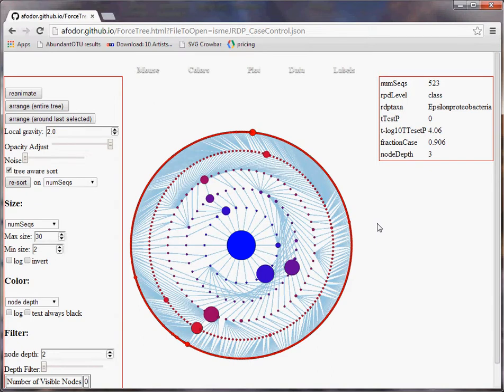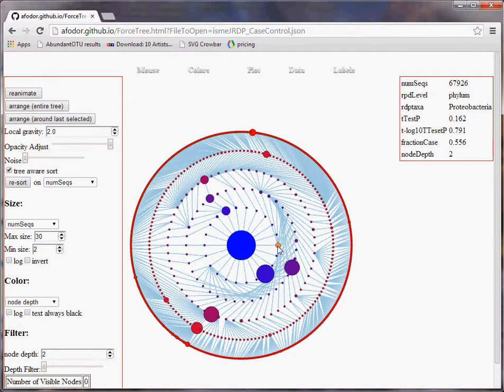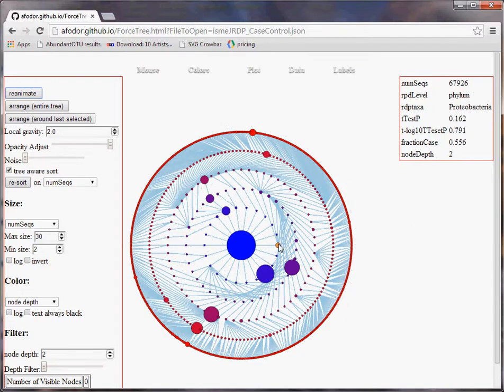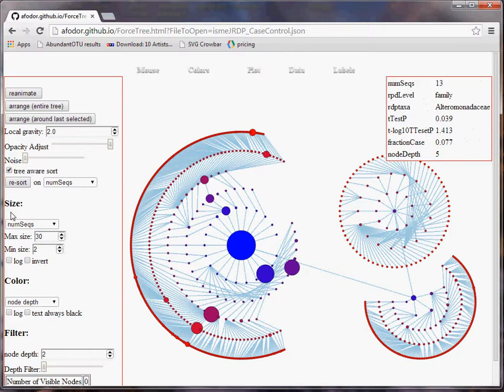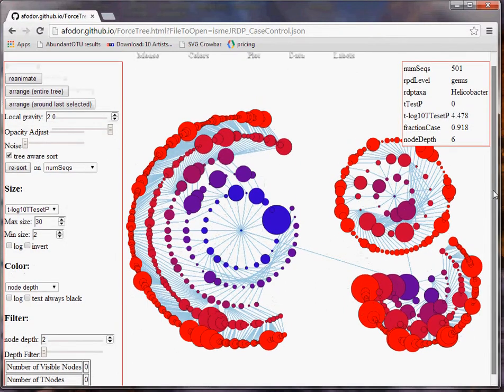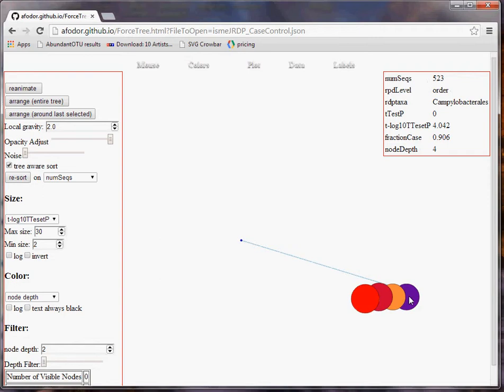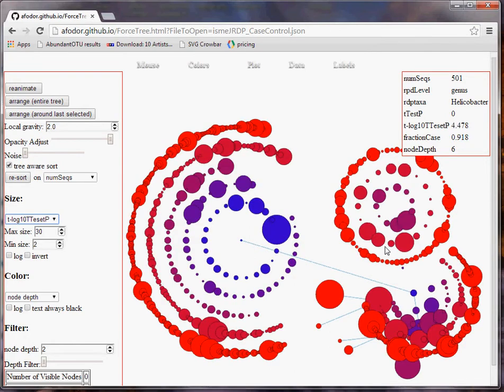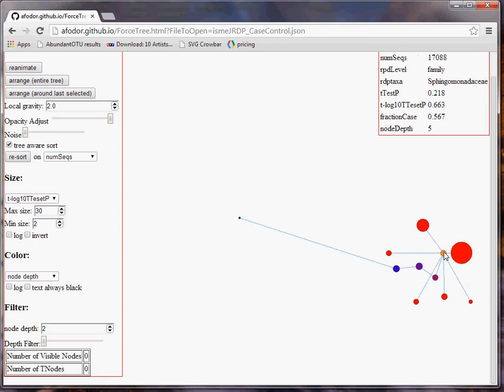Force Tree Demo on an RDP phylogenetic tree